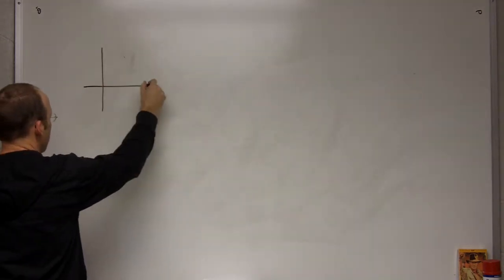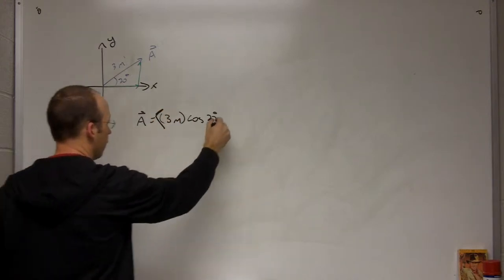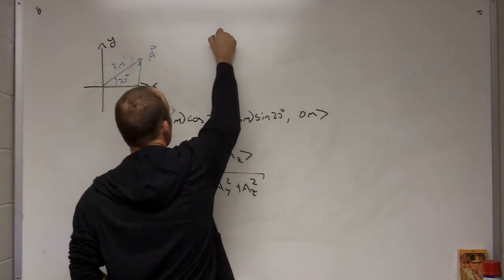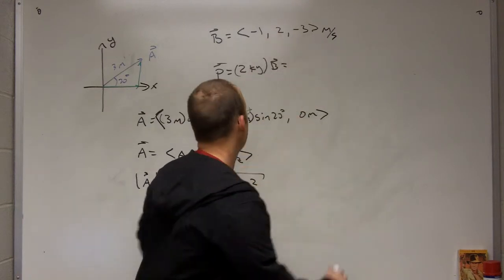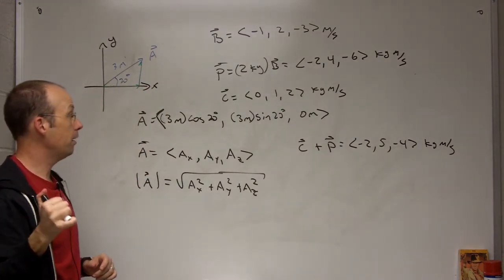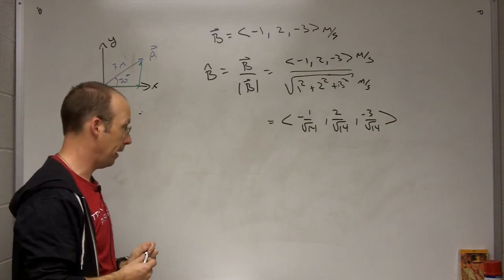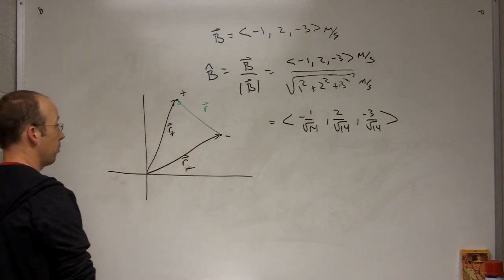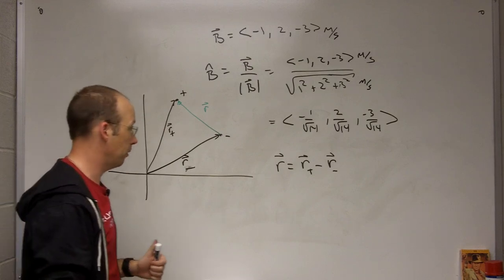Quick Intro to Vectors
Component notation for vectors.  Unit vectors and the displacement vectors.  Oh, and scalar multiplication of vectors.